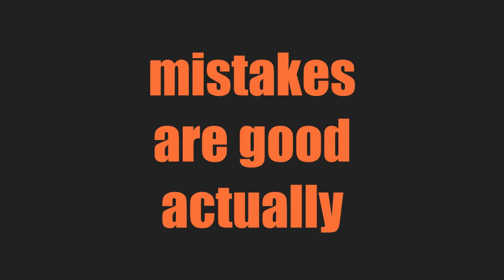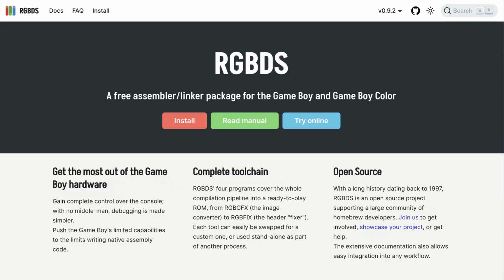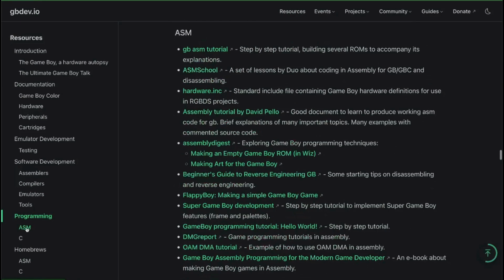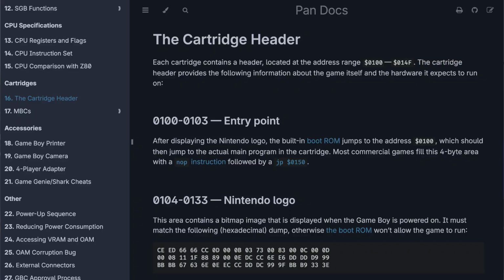Think you can't make a GameBoy emulator? Watch this video!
Want to make a GameBoy emulator but you're not sure if you're ready? This video tries to help you answer that question!

0:00 Intro
0:55 don't know how to program
2:53 know how to program no experience
5:03 have the "wrong" kind of experience
6:54 do you know the right language
8:21 test project